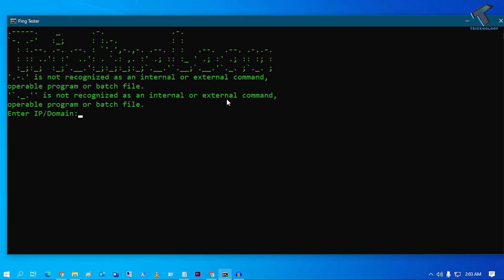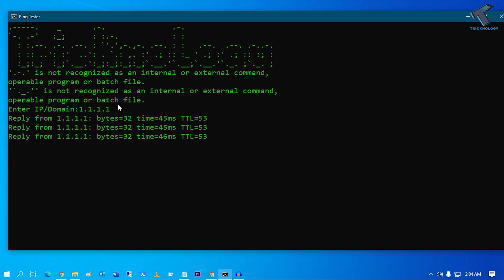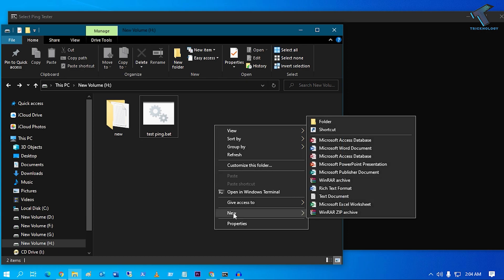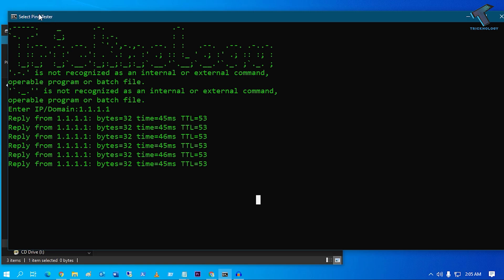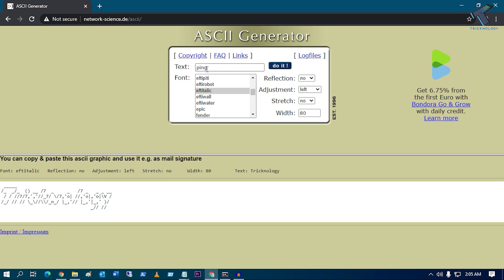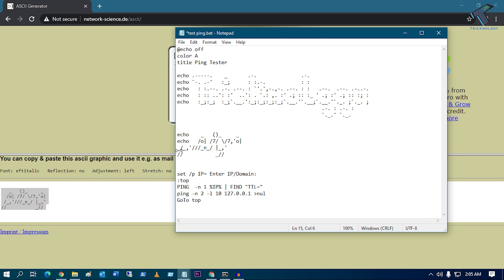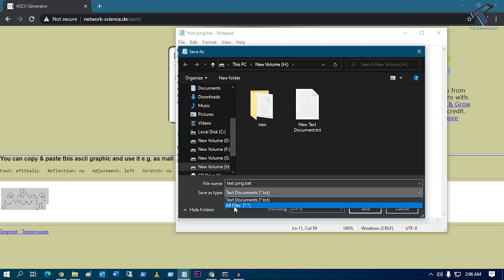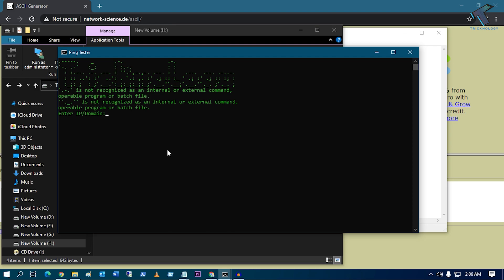How To Make Your Own Ping Tester | Batch Script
In this video tutorial, I will show you guys how to make your own ping tester using batch file.